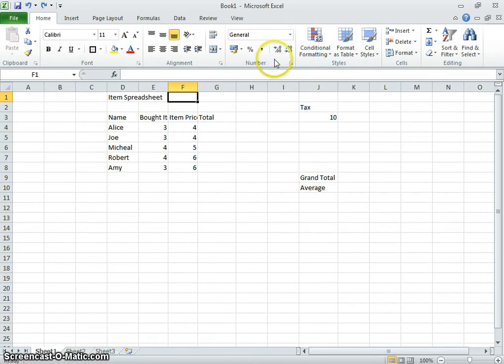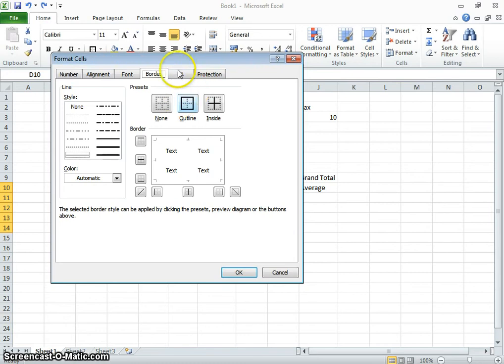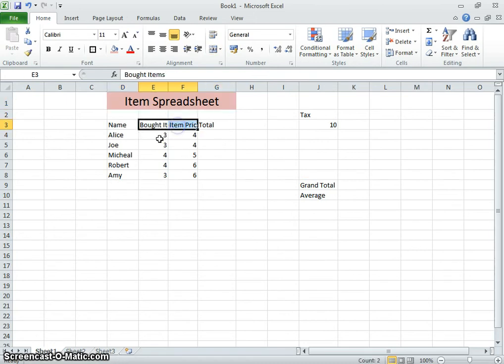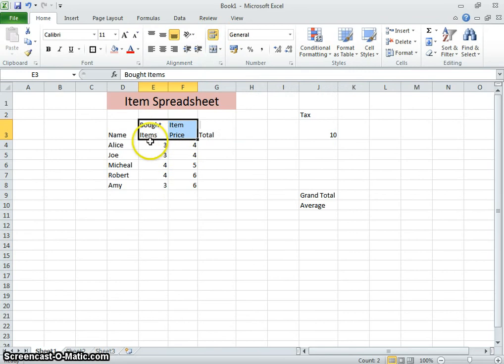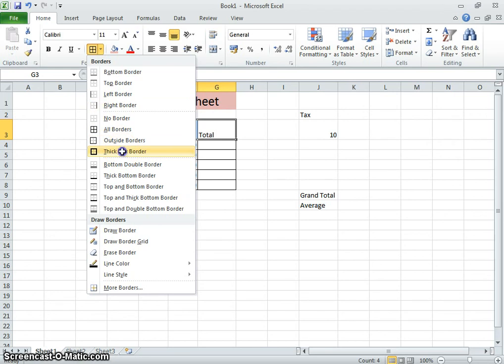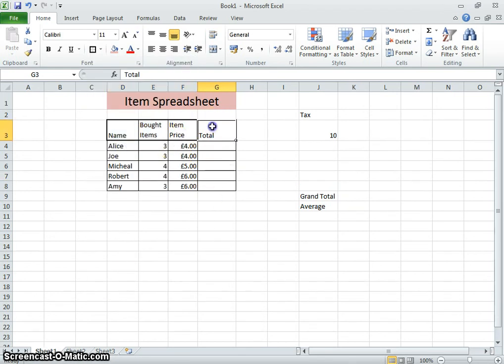Spreadsheets video 1